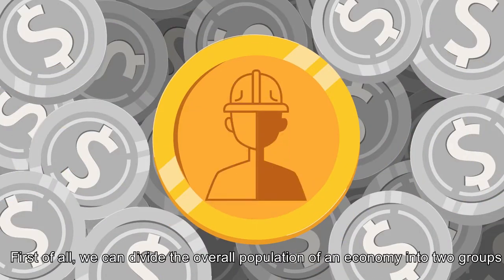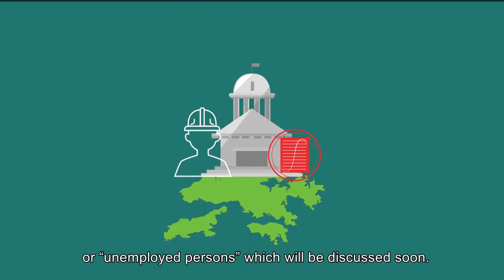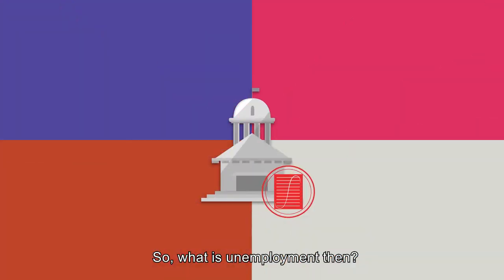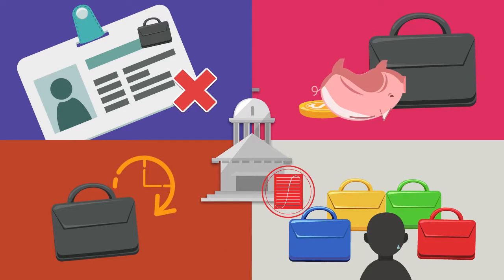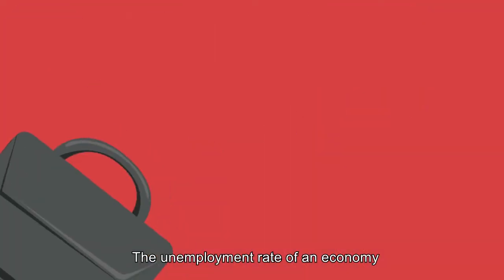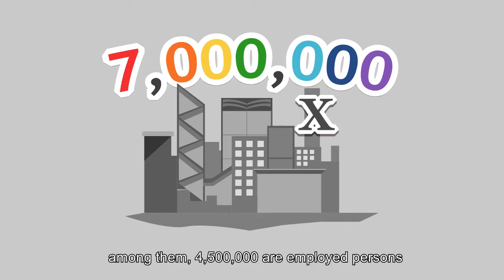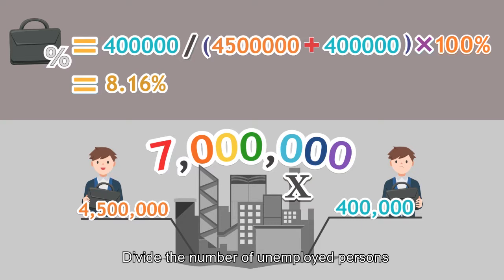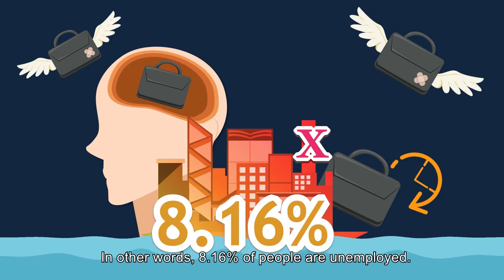59. 【DSE Economics】Path to Double Stars - Day 59: Unemployment | 經士柏 EconsPark